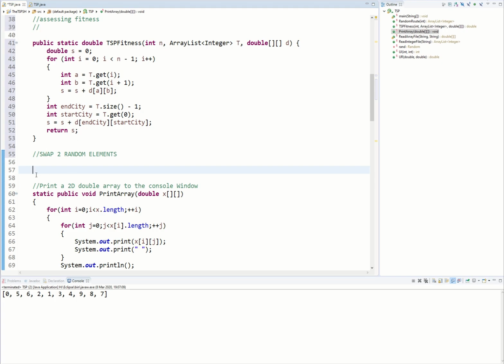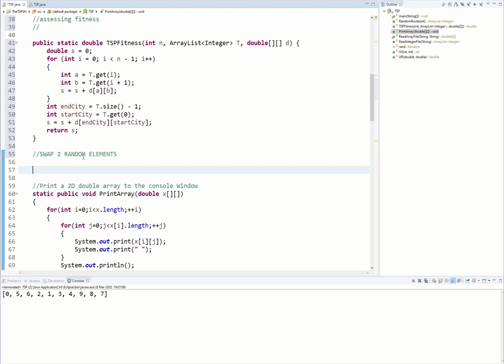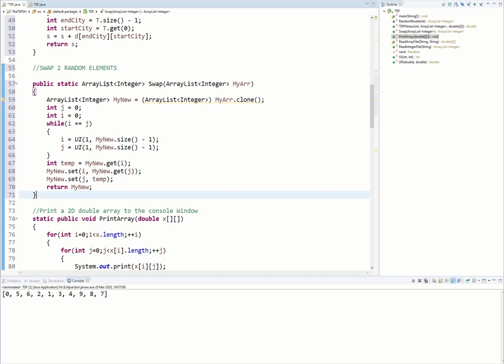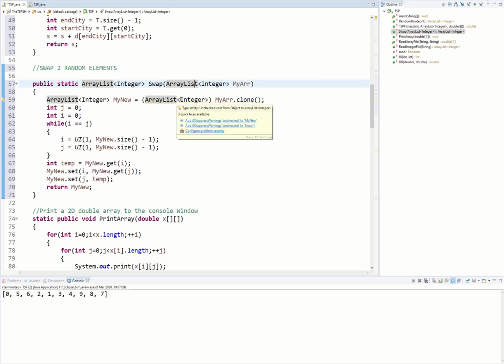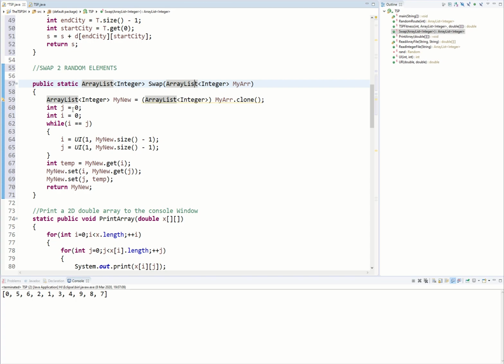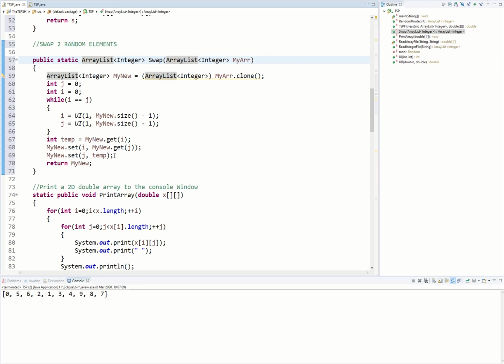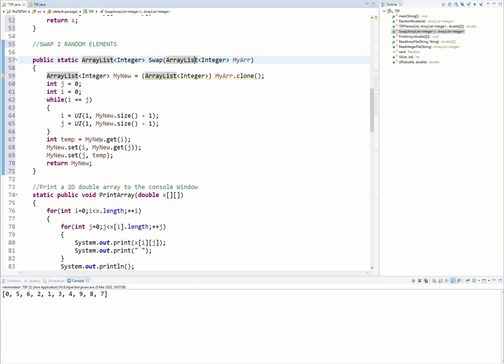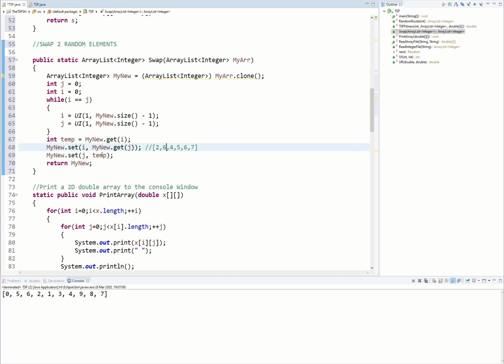Swap Method for TSP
This video goes through using the swap method for the TSP problem.